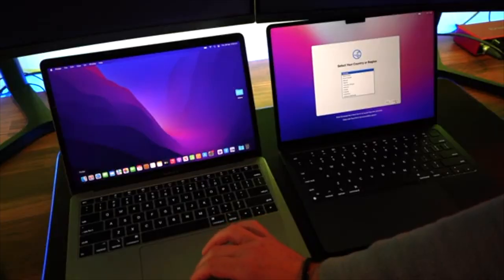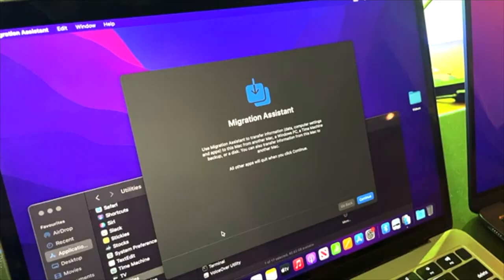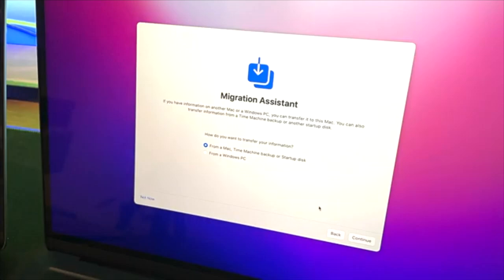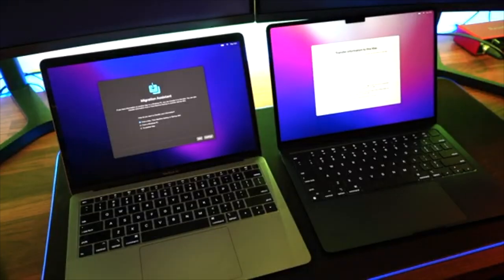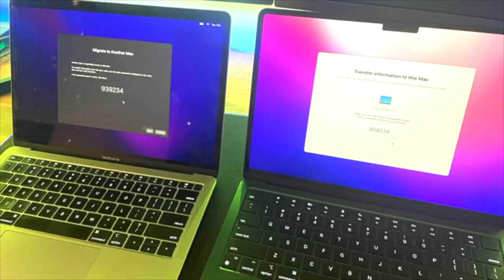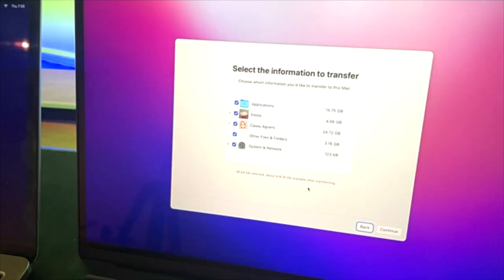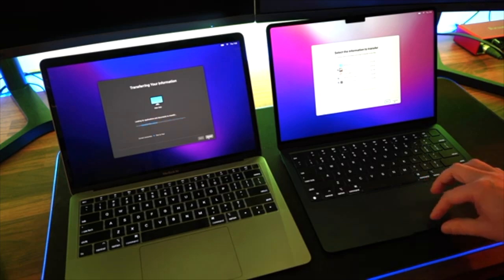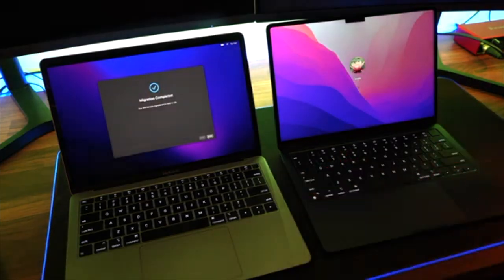Old MacBook to New Macbook Migration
How to migrate date from old MacBook to new Macbook?